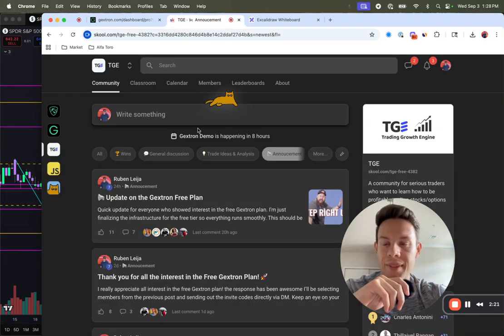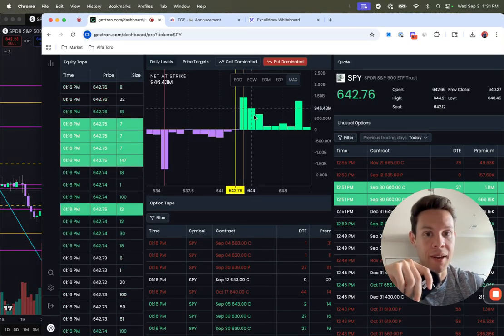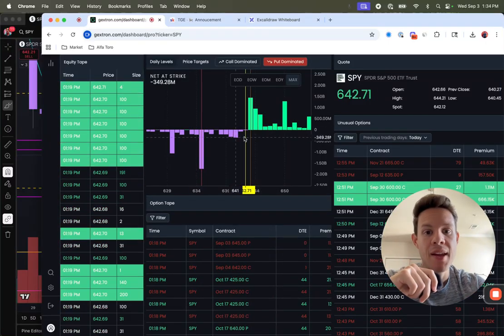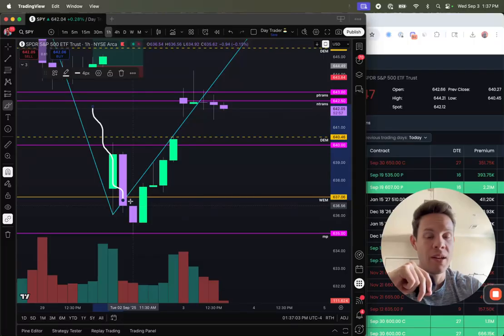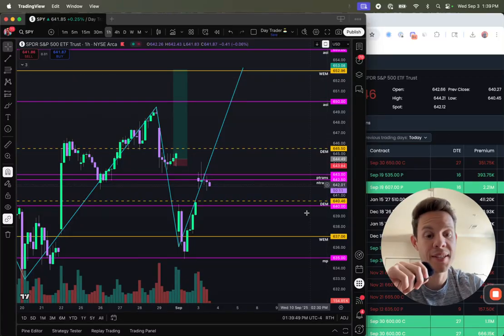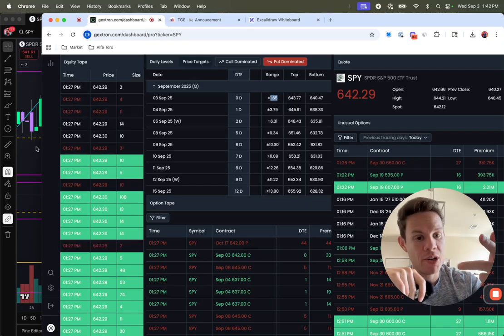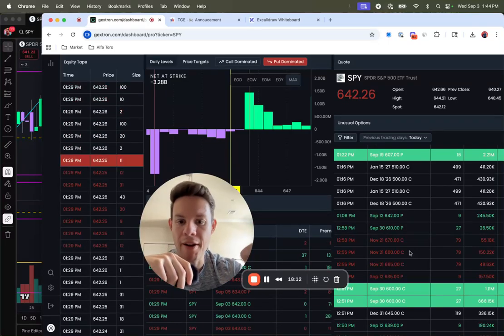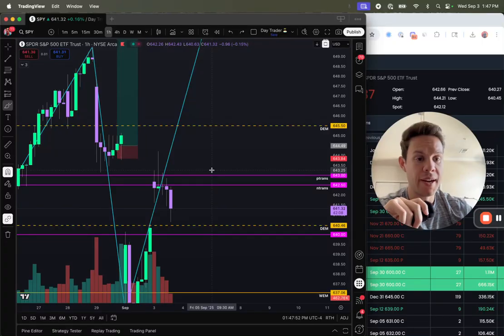The 3 BEST Trading Indicators That Tell You When to Buy & Sell "Live SPY puts"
00:00 – Intro and what this video covers
02:21 – Indicator #1: Daily Levels (P-Trans & Entrance for entries and S/R)
11:23 – Indicator #2: Price Targets
17:04 – Indicator #3: Unusual Options
20:19 – Simple trade playbook